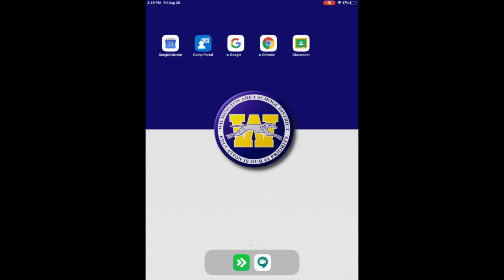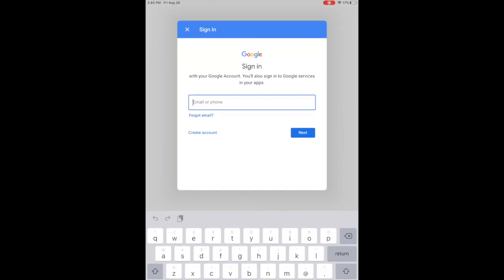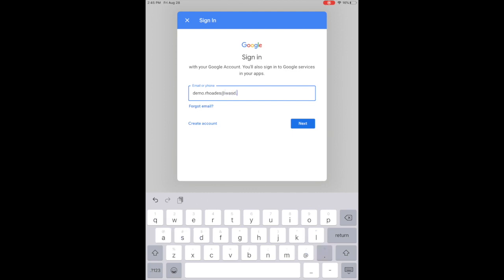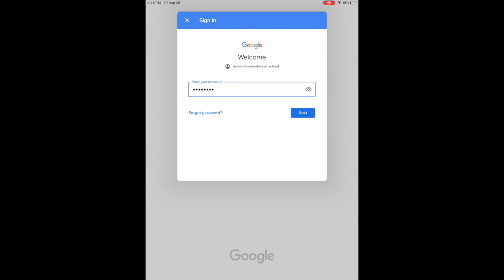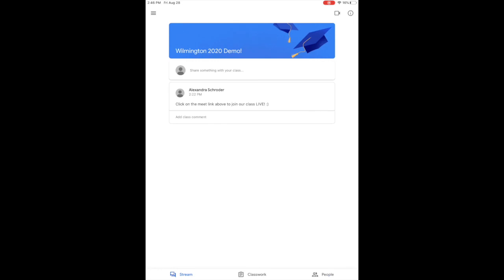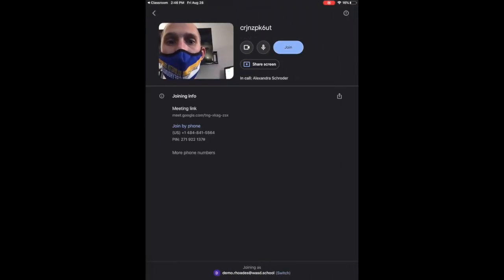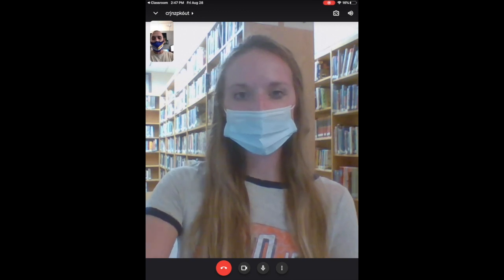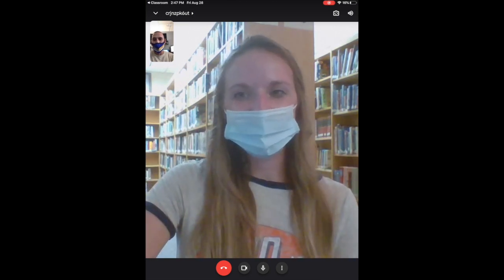iPad Login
This video is about iPad Login